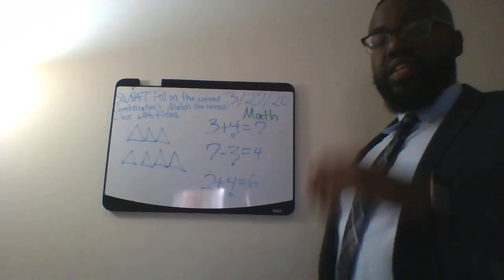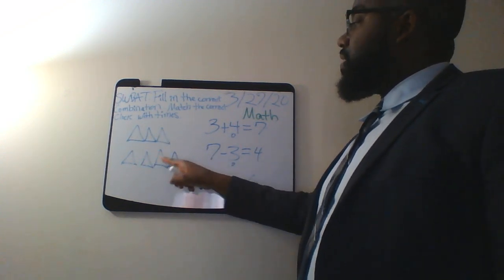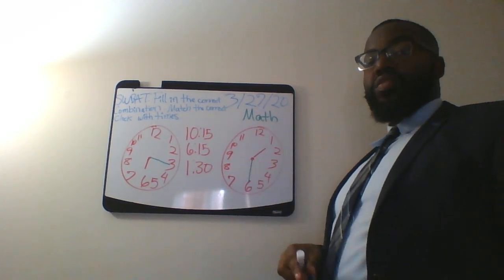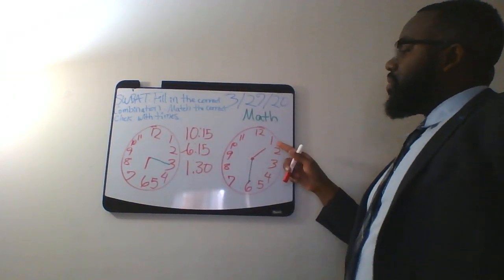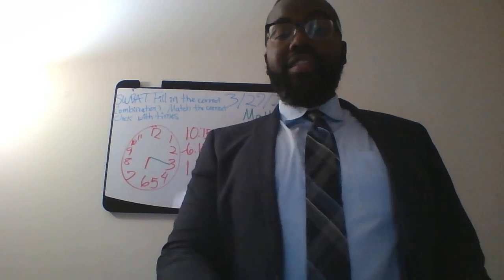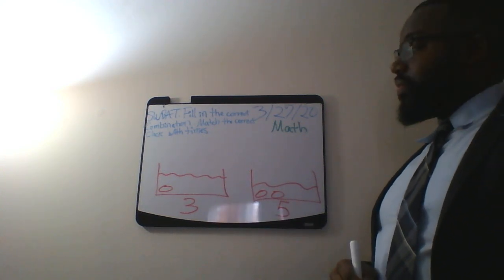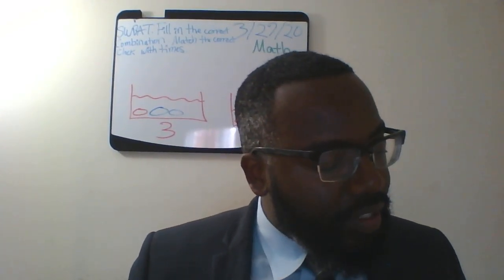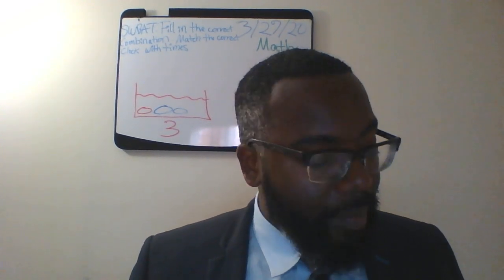Kindergarten Group 2 pages 143,144